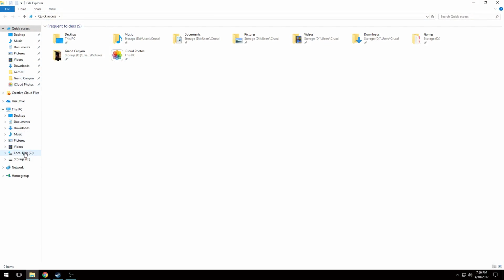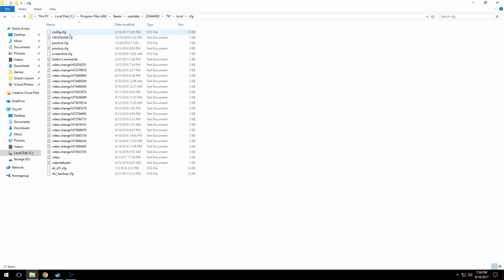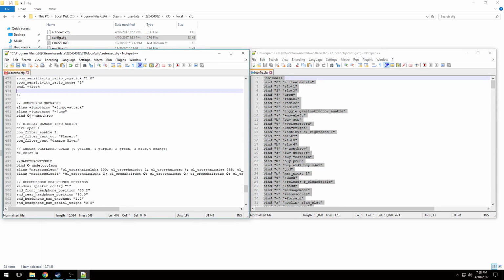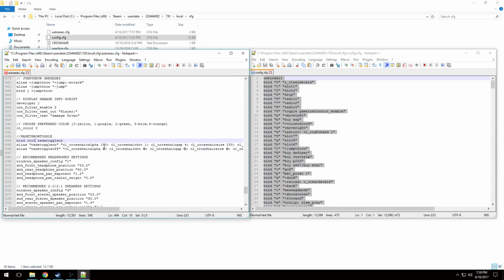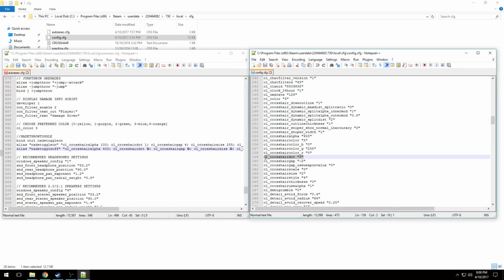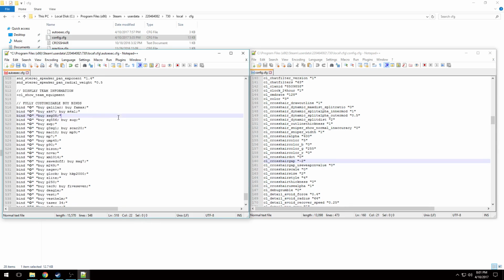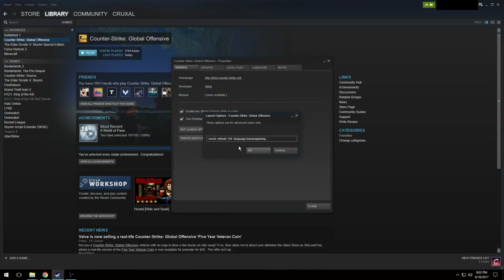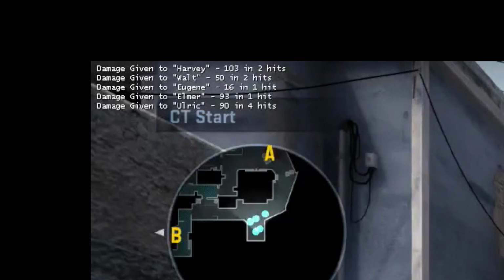No Bulls**t Autoexec Tutorial (+Useful Scripts)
Check Out Boomeo! It's an amazing teaching tool for you guys, I've been using it daily!
Hey, guys. Here's my tutorial for creating an autoexec and it includes some super nice little scripts and binds I have found along my travels.

TIMESTAMPS

0:00 Boring Ass Intro
0:05 Download Notepad++
0:15 MAKE SURE CS:GO IS CLOSED
0:21 Navigating To Steam User Folder
0:35 Find Your Steam User ID
0:50 Navigating To Config Folder
1:04 Download autoexec.cfg
1:10 Drag autoexec.cfg And Open With Notepad++
1:22 Open config.cfg With Notepad++
1:30 Copy Entire config.cfg And Paste Where Marked In autoexec.cfg
1:40 Grenade Jumpthrow Keybind
1:56 Display Damage Done After Round Script
2:04 Choose Preferred Color
2:12 Set Keybind For Nade Throw Crosshair Toggle
2:40 Replace Bottom Line Symbols With xhair Settings from config.cfg
3:04 Replace Both Line Symbols At End With Same Keybind
3:16 Great Headphone Settings
3:22 New Team Equipment Command
3:26 Fully Customizable Buy Binds
3:47 Leave Bottom Section Alone
3:58 ctrl-s or File - Save autoexec.cfg
4:07 Navigating to CS:GO’s Launch Options
4:13 Add +exec autoexec.cfg To Launch Options
4:24 Buy Binds At Work
4:36 Smoke Crosshair Toggle At Work
4:43 Jumpthrow Bind At Work
4:51 After-Round Damage Stats Script At Work
4:57 Thanks For Watching

swag swag